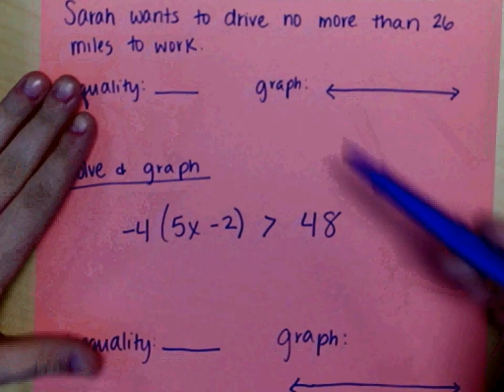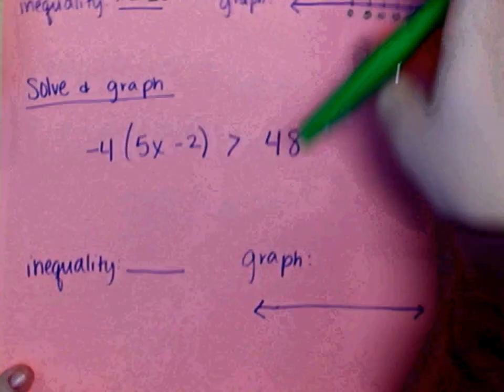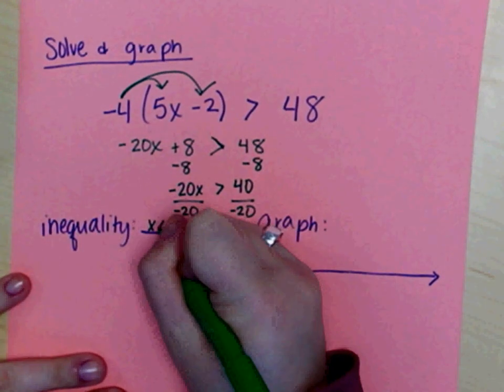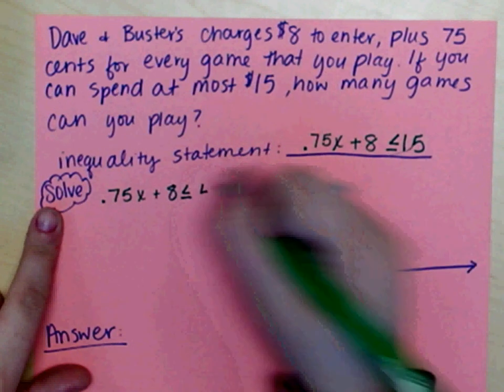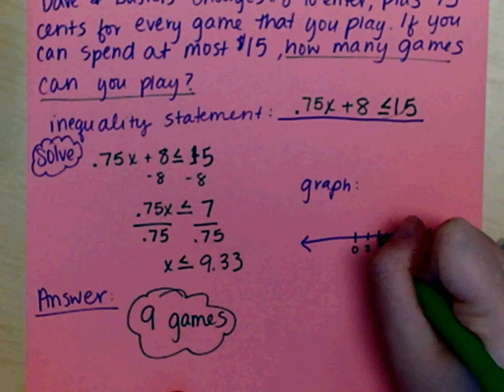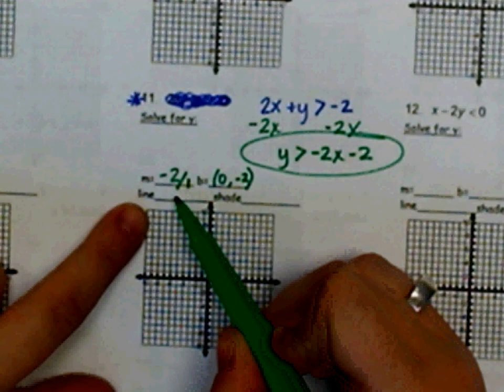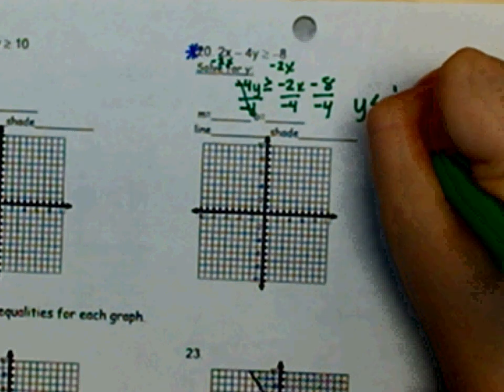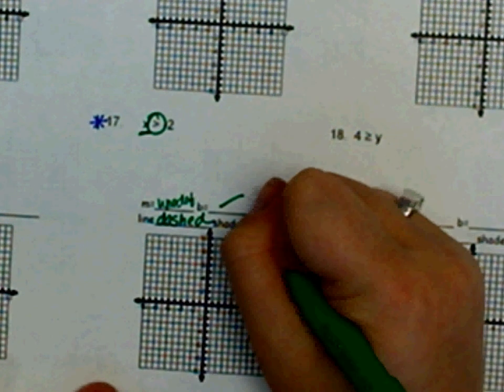Inequalities Quiz Review